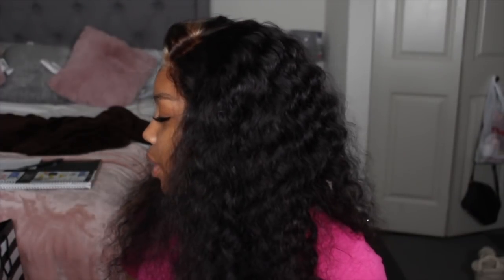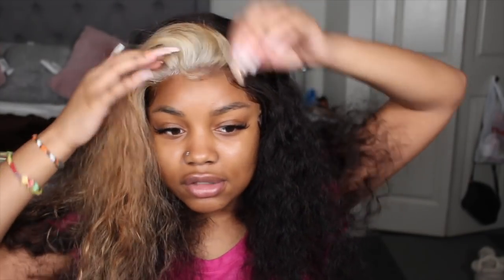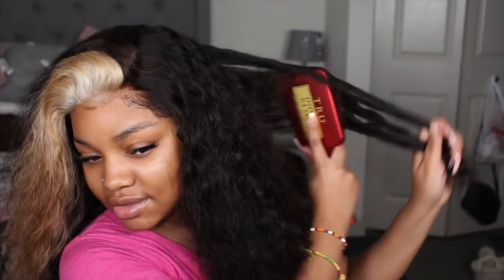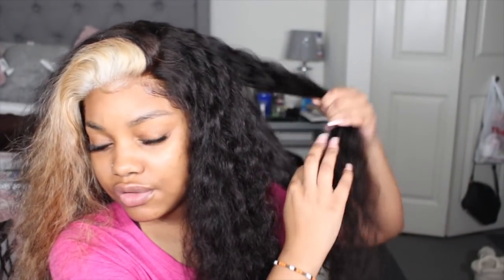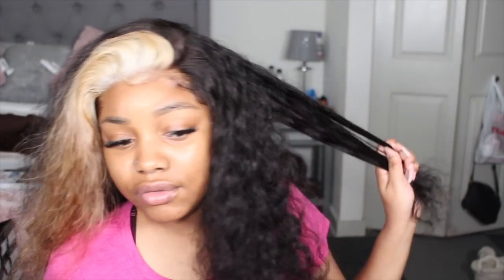I Over Processed This Hair Watch Me Try To Fix It Ft. Eullair Hair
Hair info:
150% Density Lace Front Wig Body Wave Hair Wig Pre Plucked
150% Density Lace Front Wig Silky Straight Hair Wigs Pre Plucked
150% Density Lace Frontal Wig Water Wave Hair Wigs Pre Plucked
150% Density Short Straight Bob Lace Frontal Wigs Hair Bleached Knots
150% Density Lace Front Wig Deep Wave Hair Wigs Pre Plucked
150% Density Short Body Wave Bob Lace Frontal Wigs Hair Bleached Knots
150% Density Lace Front Wig Loose Wave Hair Wig Pre Plucked
For eullair 2019 New Look Sale, Up to $99, Get $8 USD Coupon:new02; Up to $59, Get $5 USD Coupon:new01;

Tech:
Main Camera

FAQ:
Do you sell your units? Yes. To purchase already constructed units as seen on YouTube visit lexispostiche.bigcartel.com